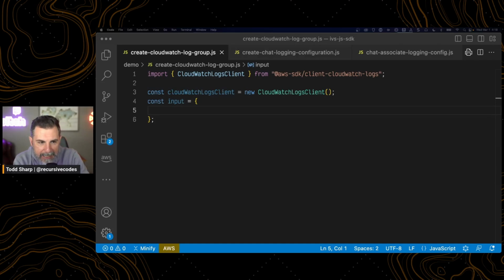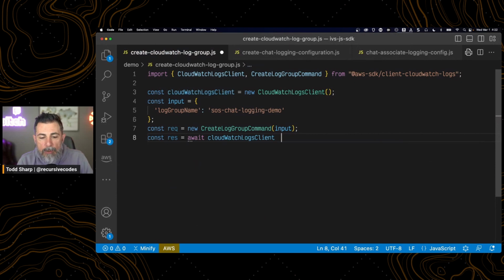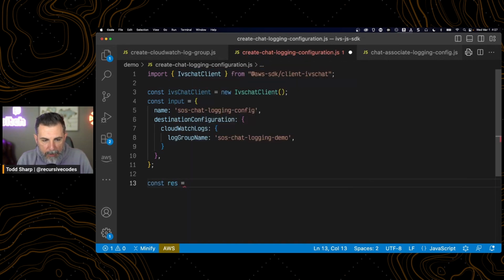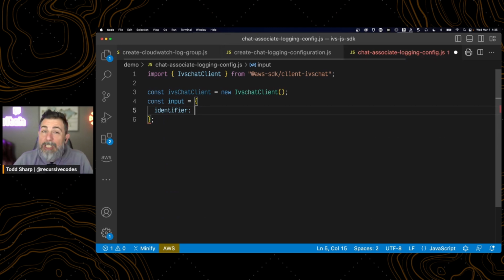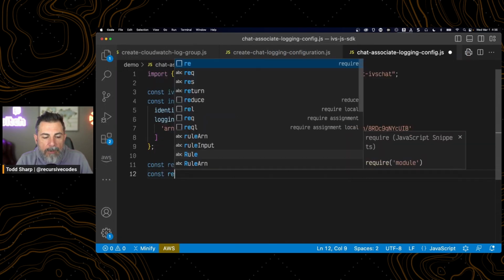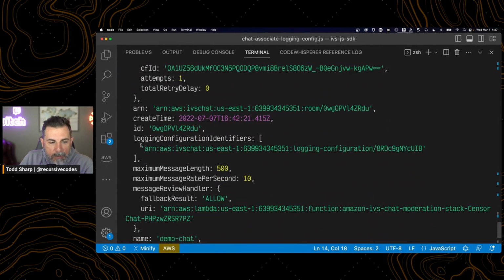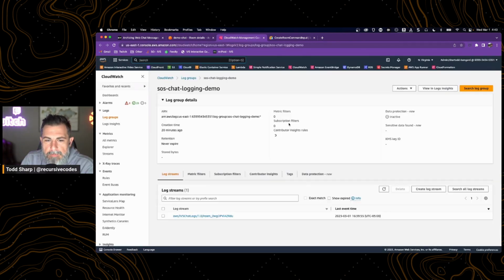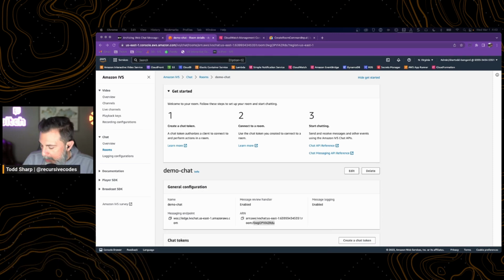Logging Chat Messages with Amazon IVS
In this stream drop, we'll look at how to create a logging configuration to automatically log Amazon IVS chat messages to CloudWatch.